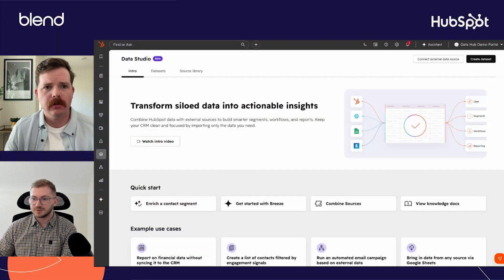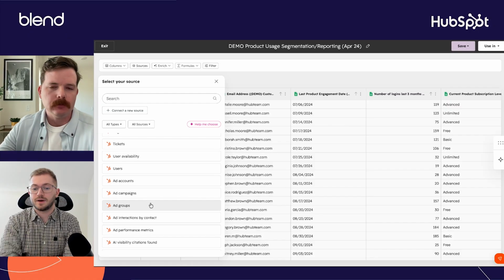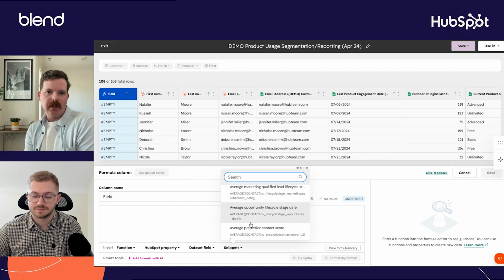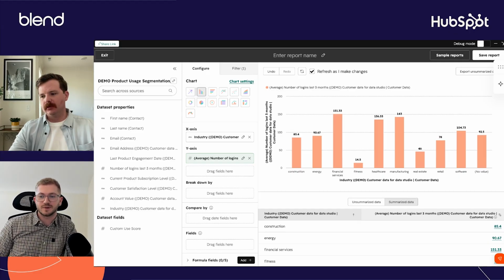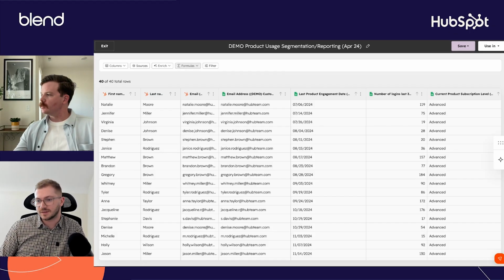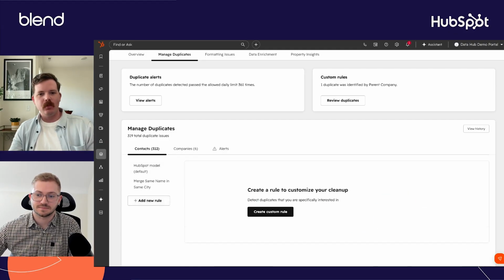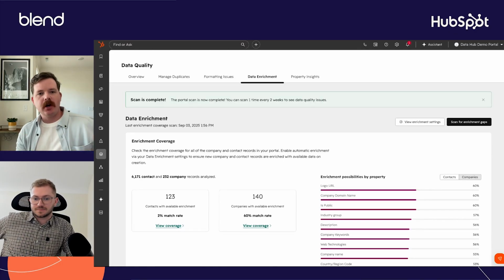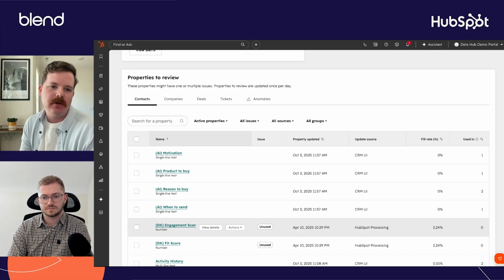HubSpot Marketing Hub and Data Hub: Better Data, Better Marketing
HubSpot Marketing Hub and Data Hub together give marketers something that's been missing for years: clean, connected, trustworthy data.

In this webinar, Dan is joined by Nick Carbone from HubSpot to unpack exactly how Data Hub helps you bring external data into HubSpot, clean it up, and put it to work, without needing a developer.

Dan and Nick walk through HubSpot Data Studio live, showing how to connect external sources like Google Sheets and data warehouses, build datasets, create custom formulas, and use that data for smarter segmentation, better attribution reporting, and even powering HubSpot Breeze AI.

0:00 Introduction
3:56 The core problem: segmentation and reporting
8:49 Marketers as their own ops team
10:06 Data Studio demo
22:36 Reporting on external data
29:22 Data quality tools
40:10 Data Hub and Breeze AI
47:20 Who benefits most?